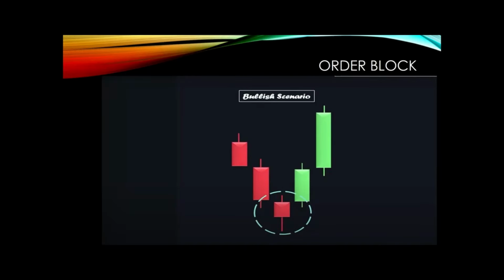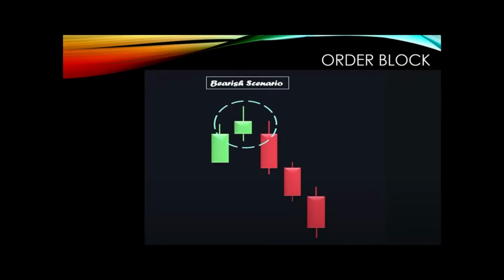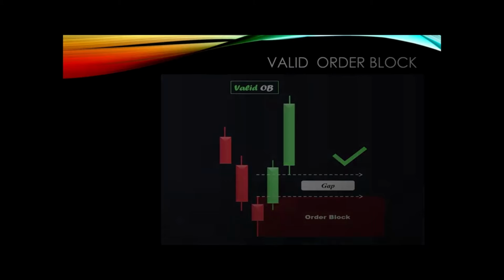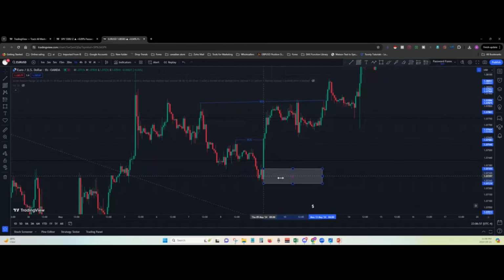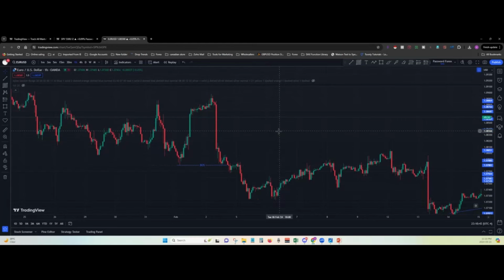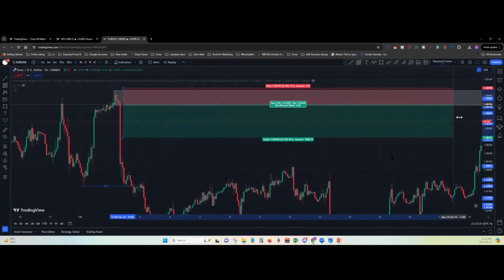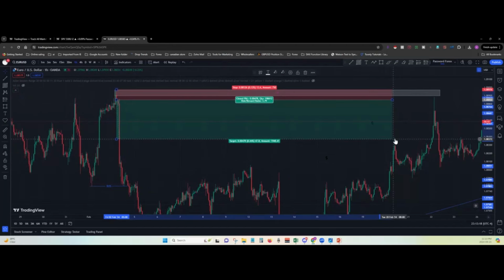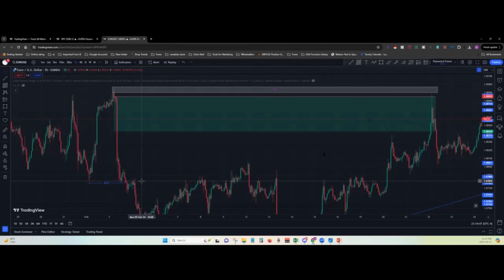What are Order Blocks | Valid Order Blocks | Best Order Blocks | order block trading strategy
Order Blocks Made Easy | Valid Order Blocks | Best Order Blocks to Trade| Order Blocks Simplified
In this video I will discussing what order blocks are , why order blocks form, what are valid order blocks and what are Invalid Order Blocks, How to trade Order Blocks, Best Order Blocks to Trade
order block trading strategy and much much more.

Trading Forex  AND GOLD Live by  Applying VSA & Smart Money Strategies , Scalping and Day trading forex trading strategy Forex using Live Account .
Welcome to PASSWORD FOREX !!  The  password to real forex trading .
Professional Forex Trader & Trading Coach Amir Mohsin shares his knowledge of the currency markets to help you shorten your learning curve on Forex Trading - I have been a professional trader for 10 years  . I would like to try to help you trade the right way with  right frame of mind.  I will be using my small real account just to show you how you can follow the same principle and technique with sound money management to achieve consistent profitable results in your trading journey..

Trading involves considerable risk and is not a suitable form of investment for all investors